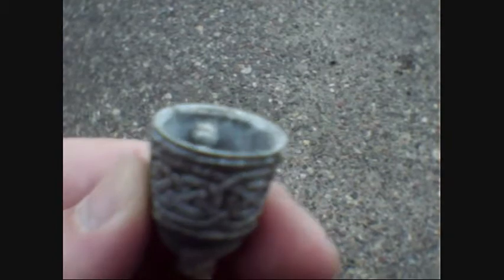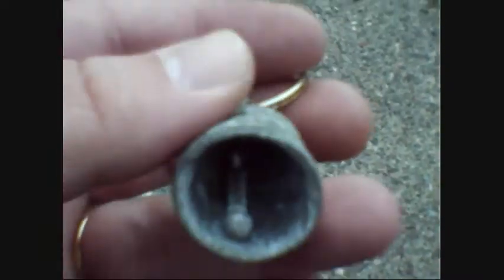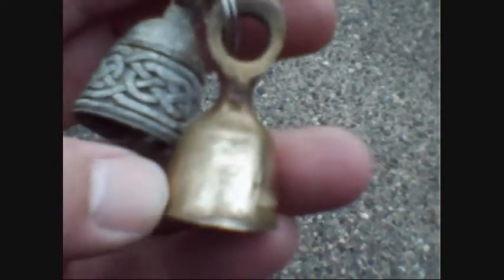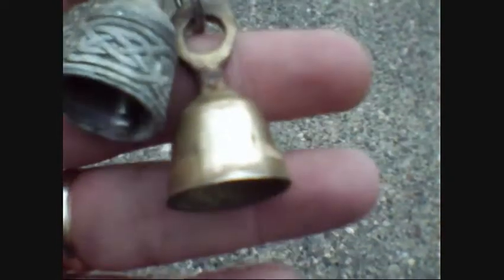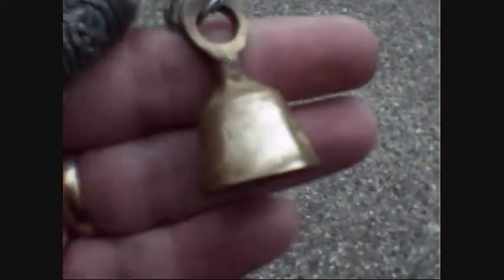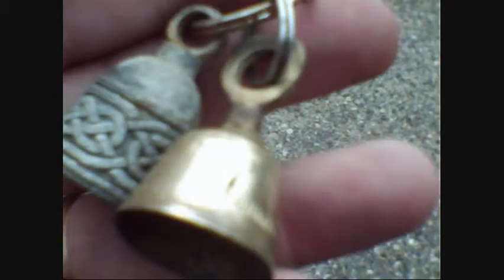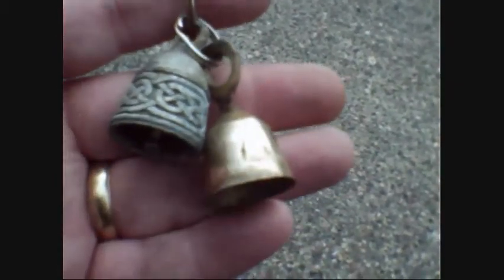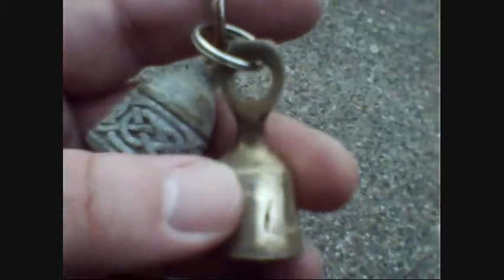Polishing The Brass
I take some time to clean "the winter" off my bells.